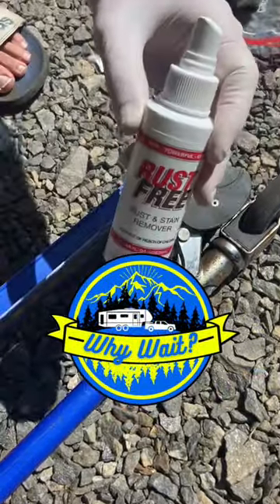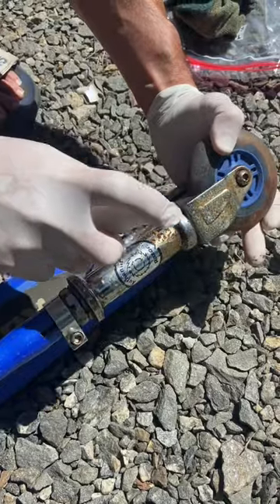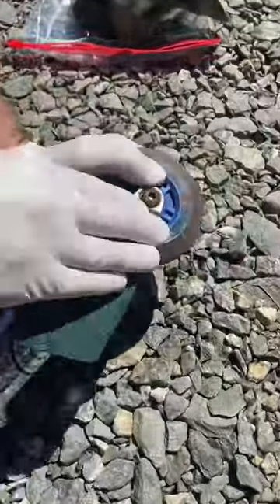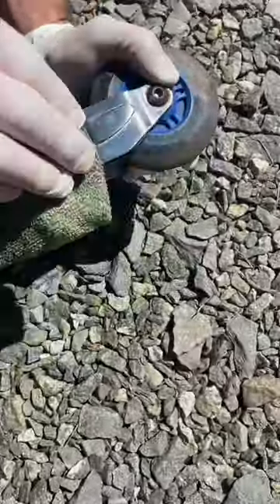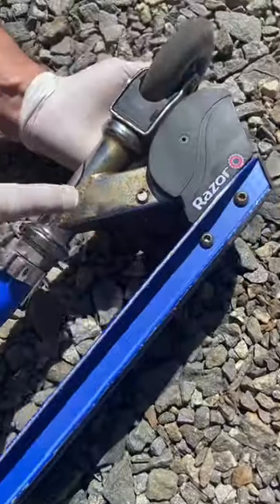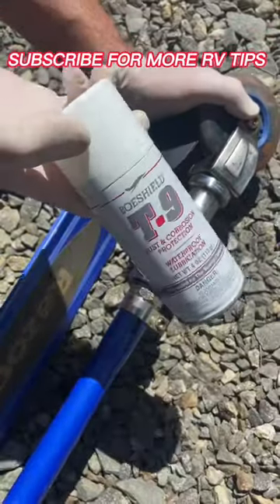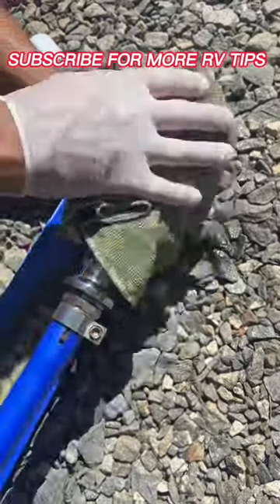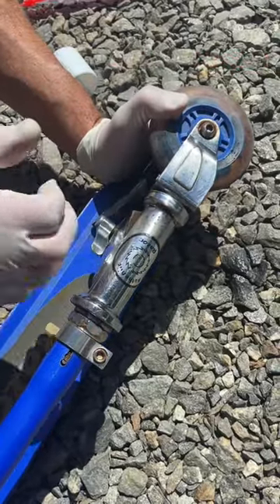RUST REMOVER GREAT FOR RV’s & MORE!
RV preventive maintenance is key to maintaining you RVs life and preventing larger issues from popping up. One of the most important jobs is properly lubricating your RVs components and preventing rust build up. With Boeshield T-9 you can handle most all of your RV maintenance needs with just one product now! Boeshield T-9 is an amazing product developed from the Boeing Company that because of its many applications will save you money, time, and storage space for your RV. Trust me on this one, I use to carry many different lubes, oils, dry lubes, rust converters and other products to handle all of my RV maintenance needs and now after just a few months of using Boeshield T-9 Im sold!

👍🏼🔻OTHER CLEANING & MAINTENANCE PRODUCTS WE USE🔻
🔹303 Aerospace Protectant
🔹30 Seconds Cleaner
🔹CRC Power Lube
🔹3 in 1 Mutlpurpise Oil
🔹3 in 1 Dry Lock Lube
🔹CRC White Lithium Grease
🔹Evaporator coil cleaner
🔹Condensor coil cleaner
🔹Alpha systems self leveling roof sealant
🔹Proflex RV sealant
🔹Mineral Spirits
🔹Simple Green
🔹Corroseal rust converter
🔹Carbon Monoxide Detector
🔹Smoke Detector

CLEANERS FOR WASHING CAMPER
🔹Waterless Wash n Wax All
🔹Camco Black Streak remover

🔻🔻ALL OF OUR RV GEAR🔻🔻

…NOTICE.
This commission comes at no additional cost to you but helps us keep providing the content we share. We recommend these products because we use them as ourselves and find them helpful to us not because of the small profit we make. Every linked product we use and appreciate it when you use our links. Thanks